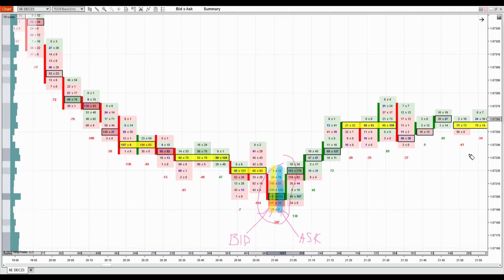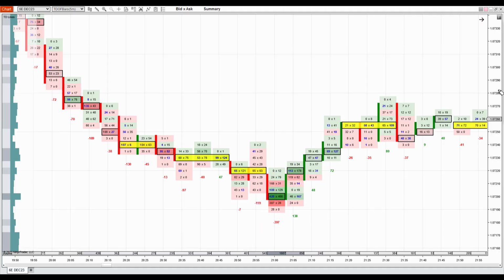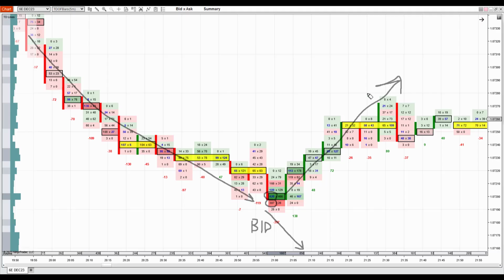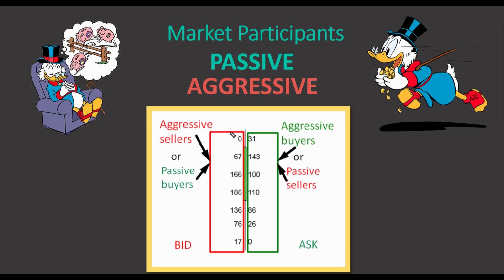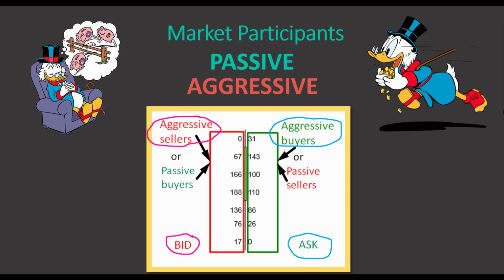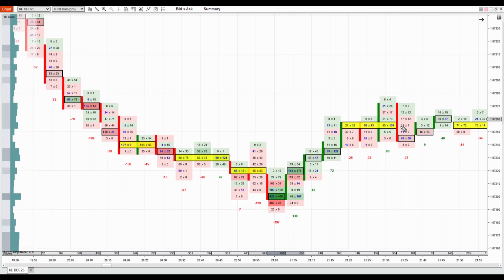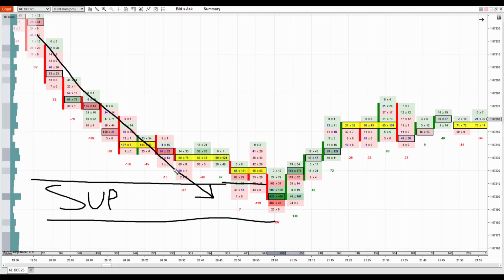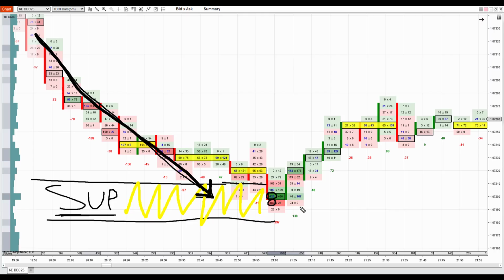ORDER FLOW: BID vs ASK Explained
CONTENT
Intro 0:00
The most common mistake 0:47
Bid & Ask explained 1:53
How to read the context 3:27
Where to learn more 5:48

Happy trading!
-Dale